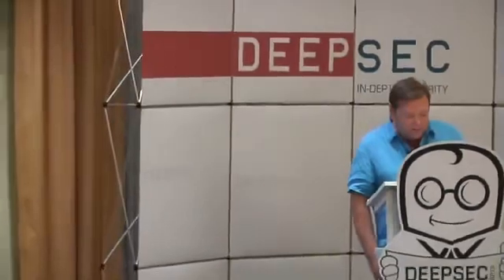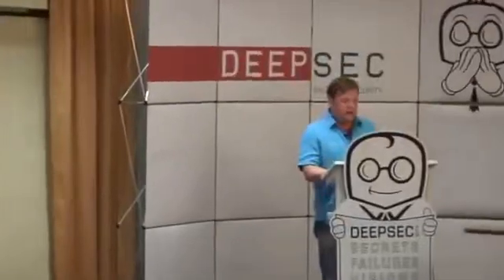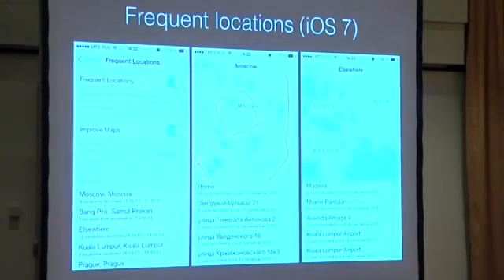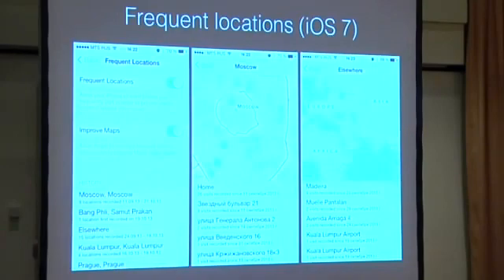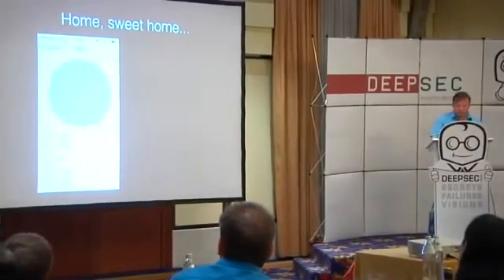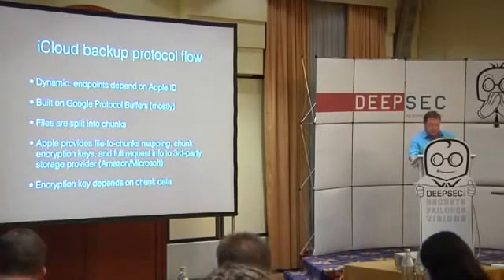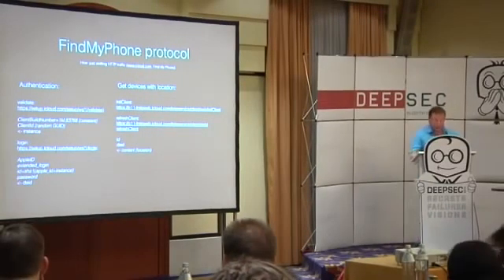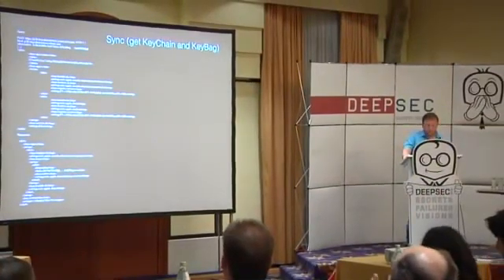Cracking And Analyzing Apple iCloud Protocols DeepSec 2013